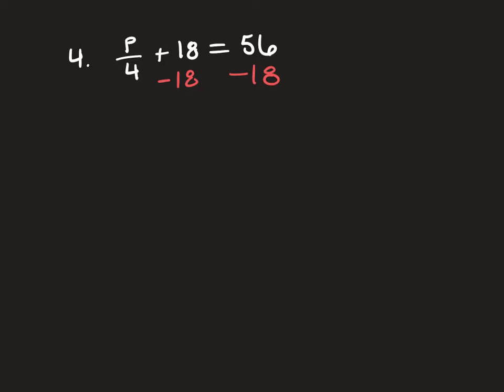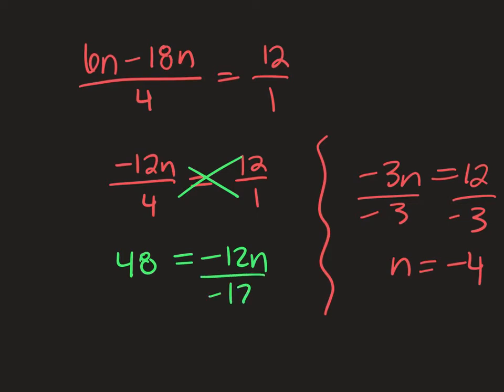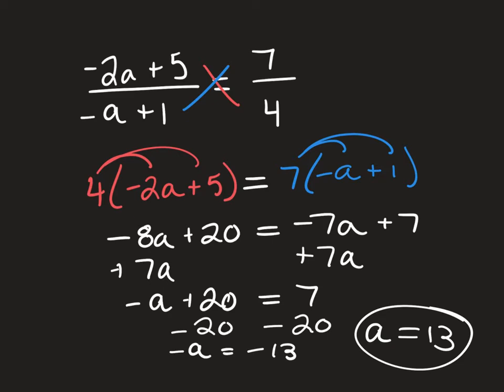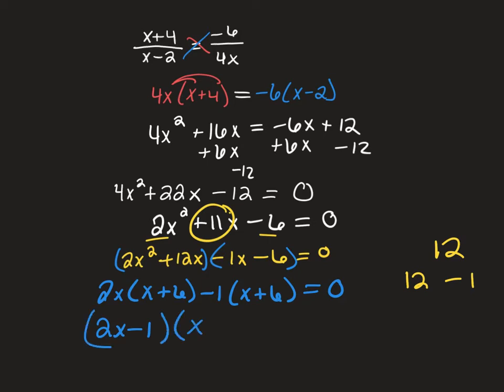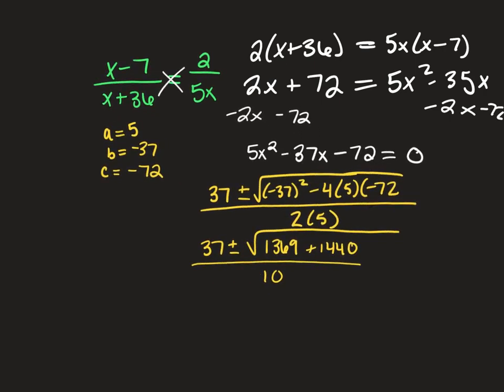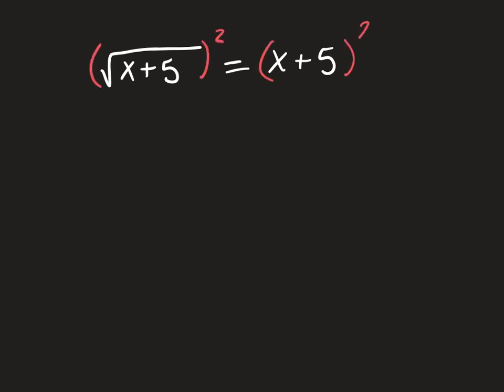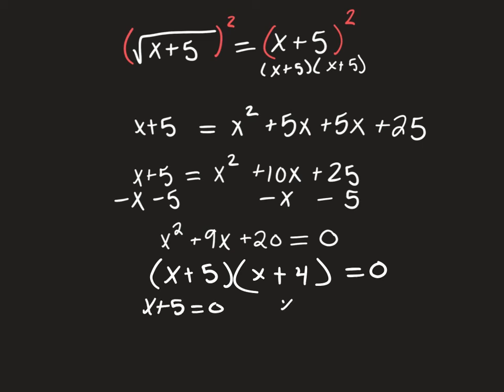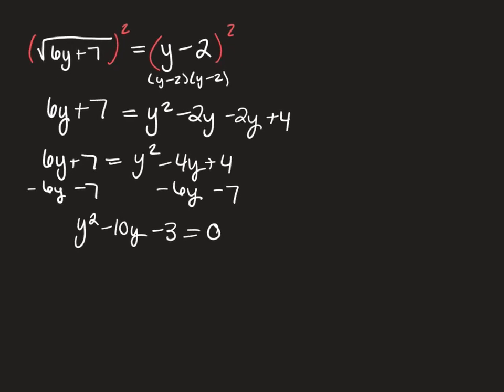2.6 Homework Review; 2.7 Notes part 1